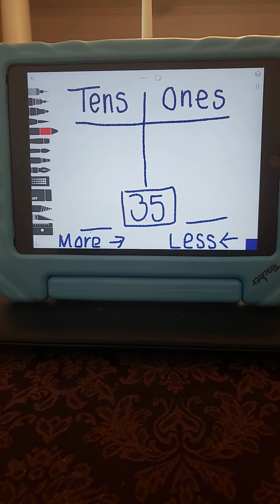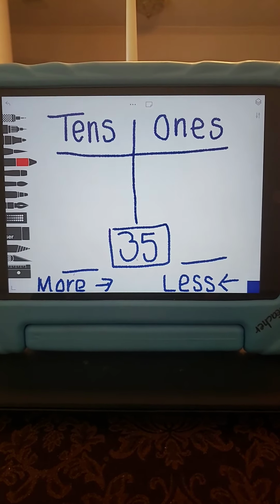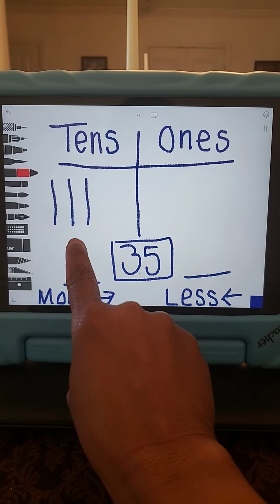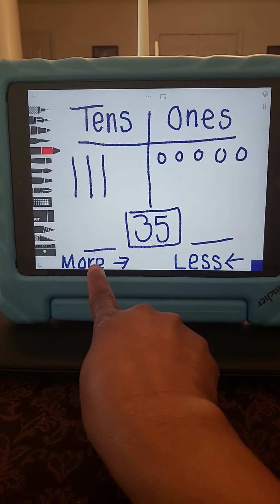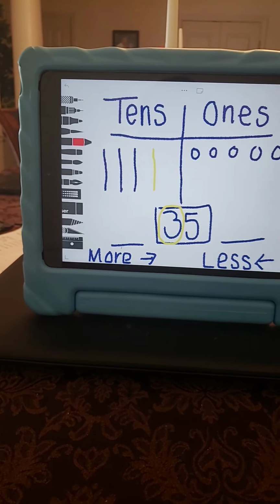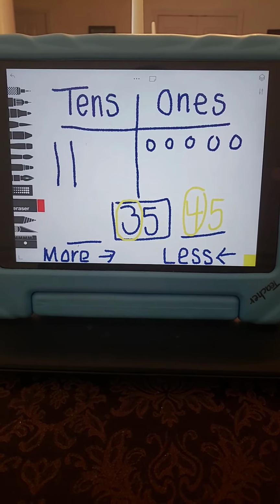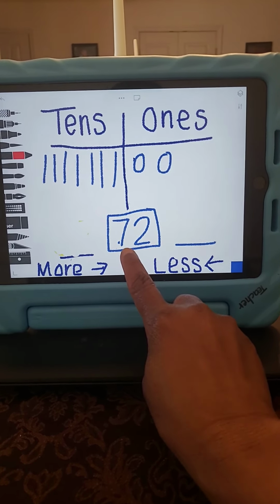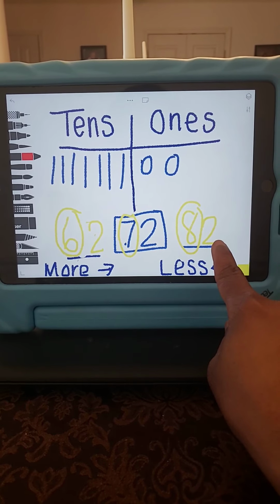Ten More, Ten Less